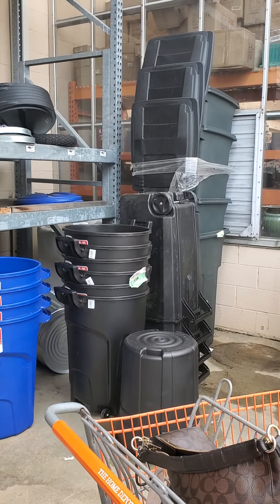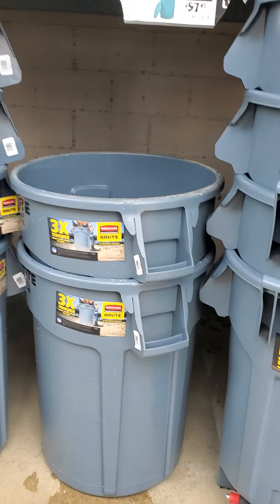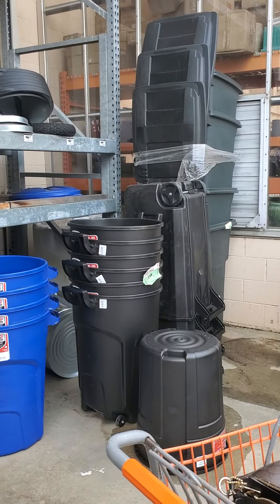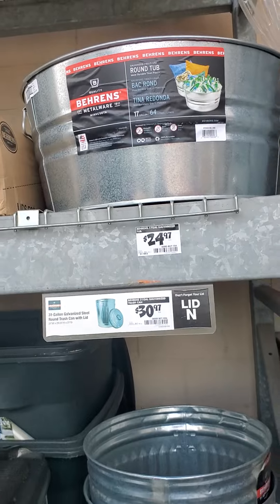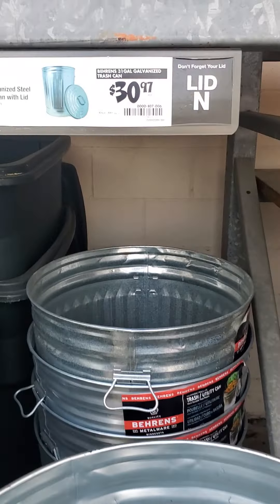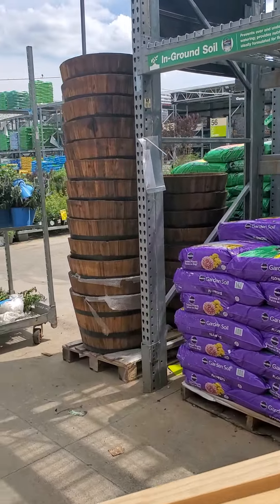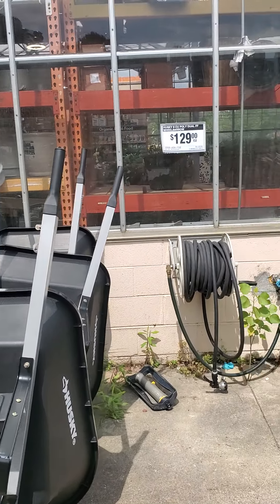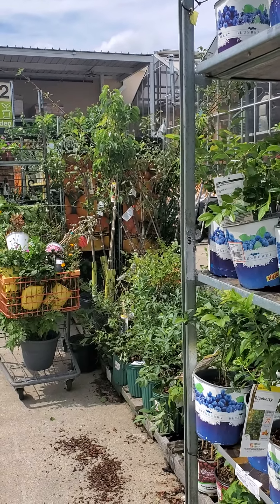Different ways to use trash cans to collect free rain water (Episode 14)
how to use all trash containers sizes to store water for personal, cooking,  cleaning, pets, drinking water and bathing and shampooing your hair , coffee and tea and you can use the silver metal trash cans to burn trash in and you can use it to harvest and mate fishes inside of the silver metal trash can or to store cold items as a freezer using ice in. the  metal silver trash can  and more things..

thanks for stopping by my Dawns of Essence Salon YouTube channel,